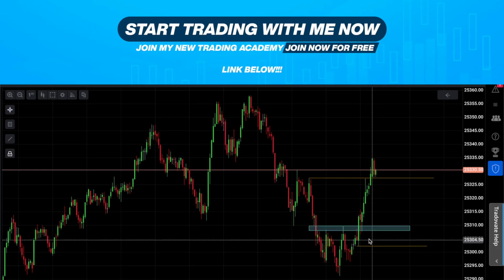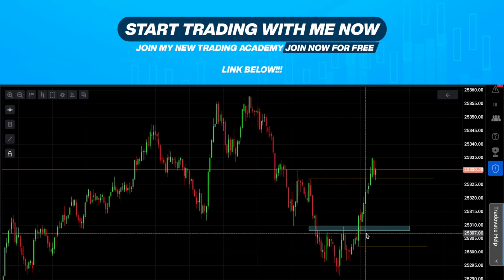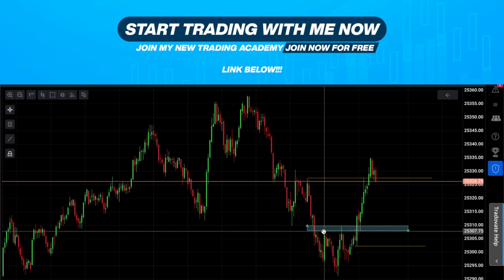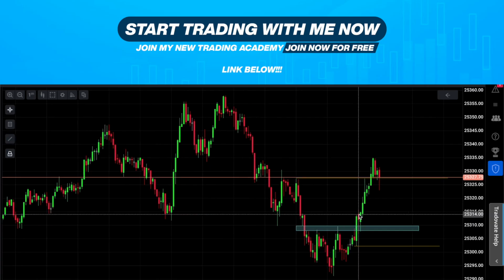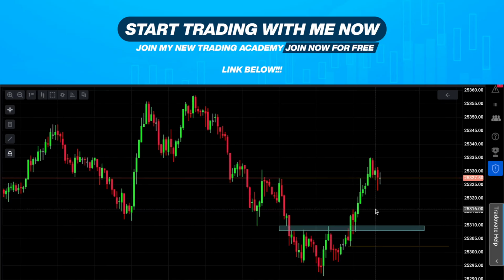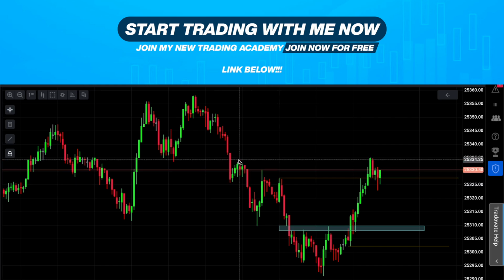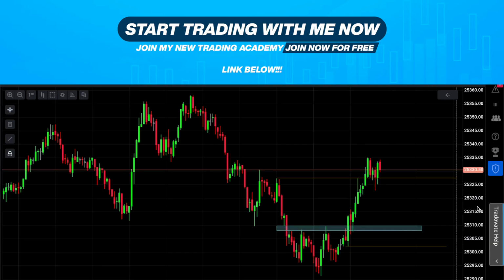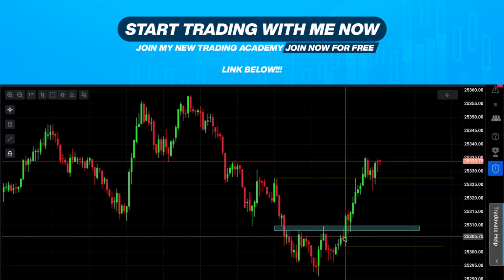What Are Inversion Fair Value Gaps (Beginner Explanation)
•Book A Free Call With Me: Struggling to find a breakthrough and want 1 on 1 help? If I see we're capable of working together we can discuss more about my 1 on 1 Mentorship where I'll teach you my current US30, NAS100, and SPX500 Strategy. 👇📞